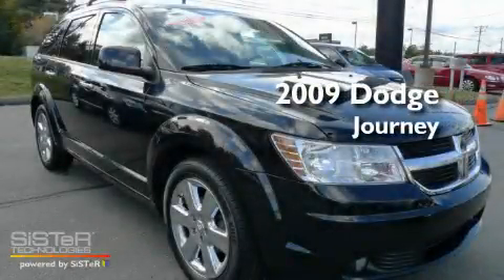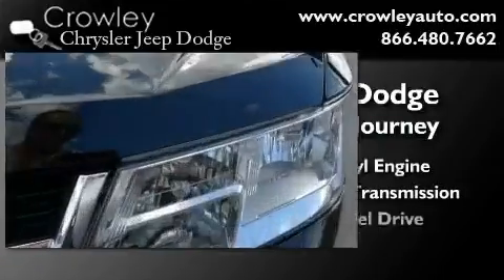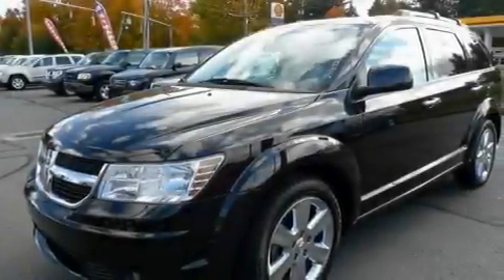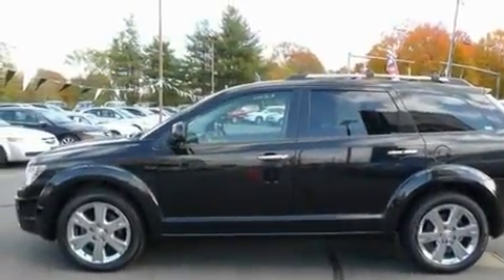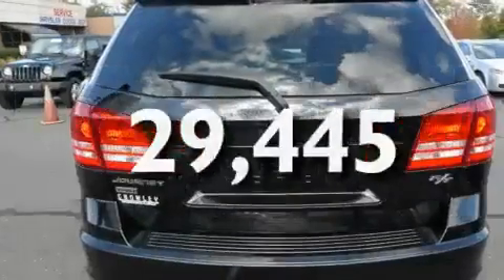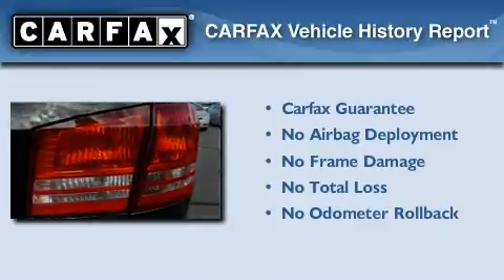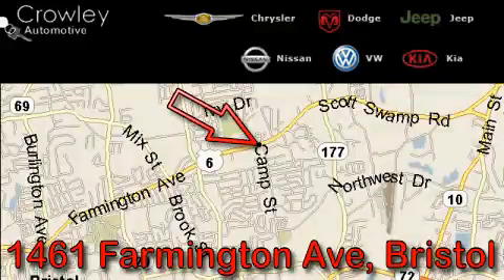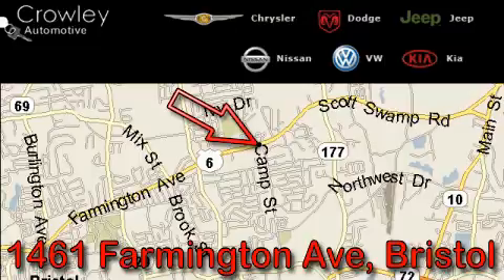2009 Dodge Journey Certified Bristol CT 06010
Year: 2009
 Make: Dodge
 Model: Journey
 Engine: 3.5L 6 Cyl. Sequential-Port F.I.
 Trans.: Automatic
 Exterior: Brilliant Black Crystal Pearl Coat
 Miles: 29,445

 1461 Farmington Ave.

 2009 Dodge Journey Bristol CT